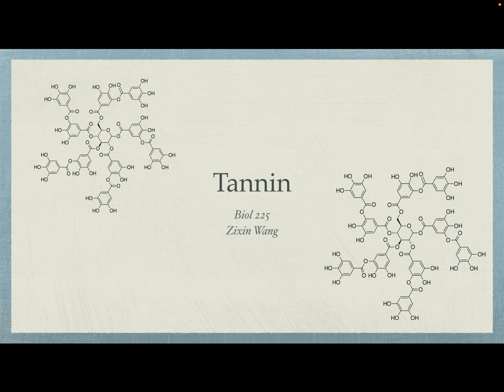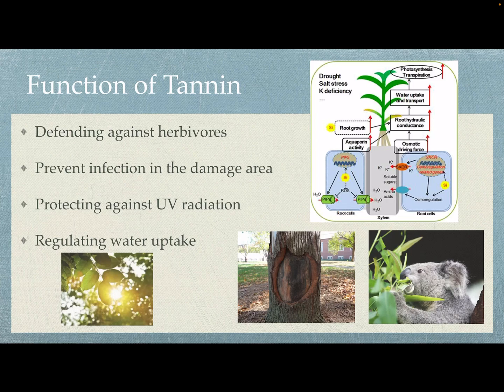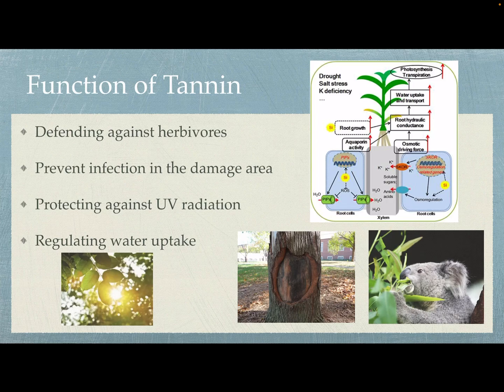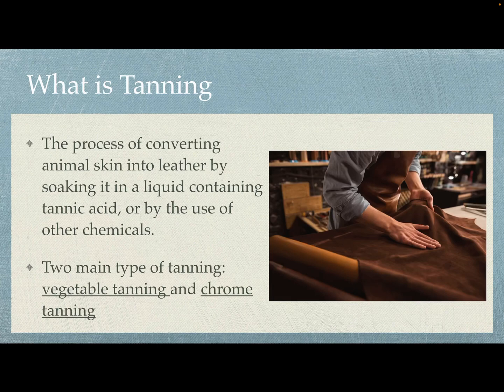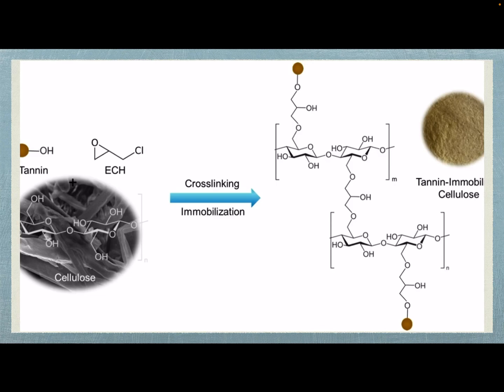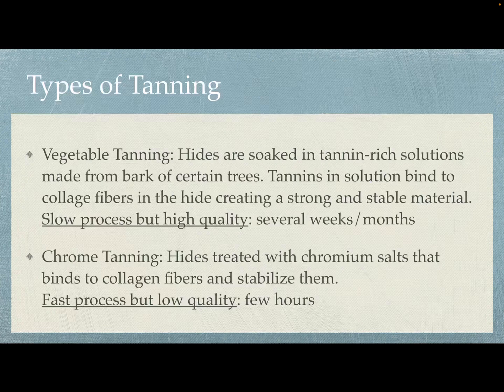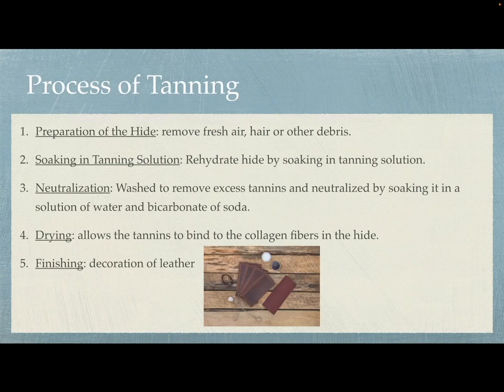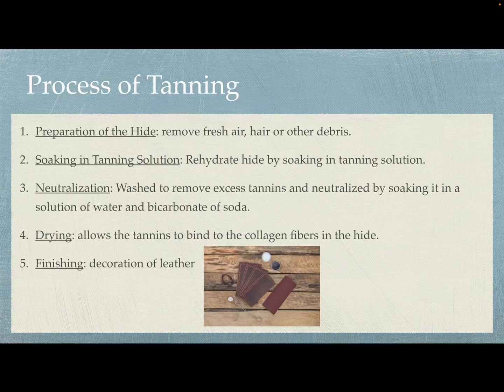2023年3月30日